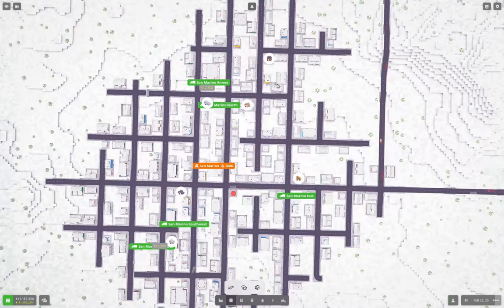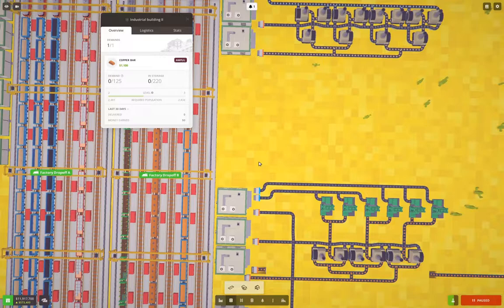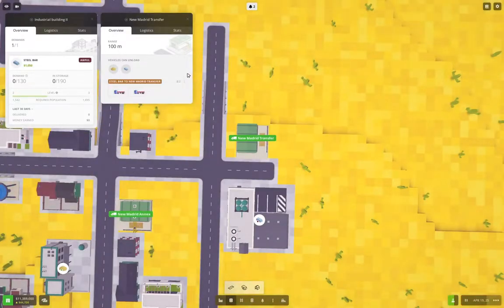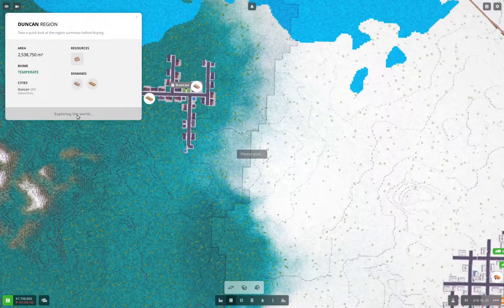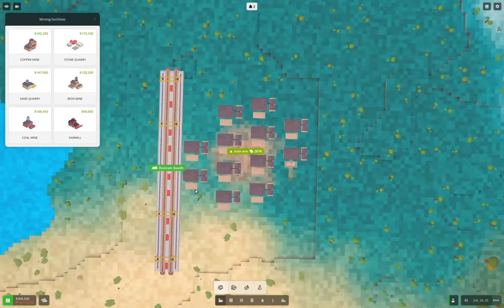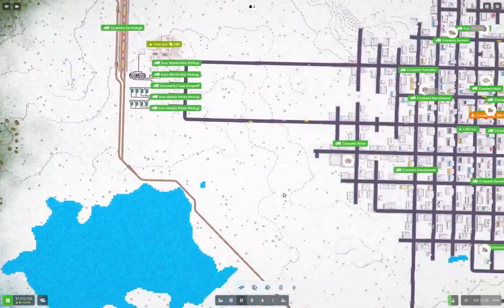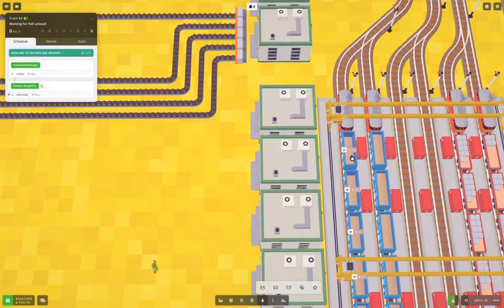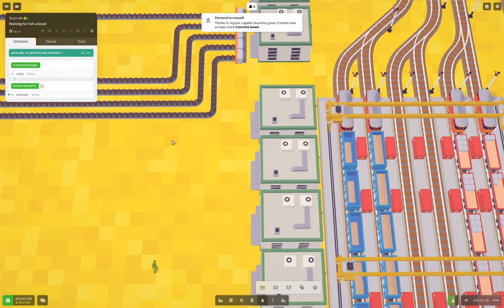The Great Expanse Part 25 | Voxel Tycoon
More deliveries. Also preparation for exploiting new resource deposits.